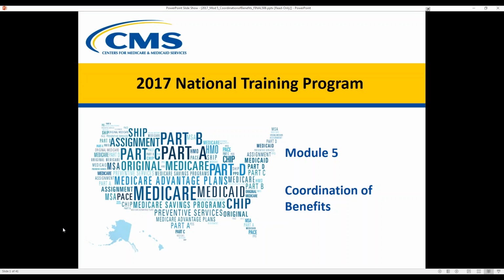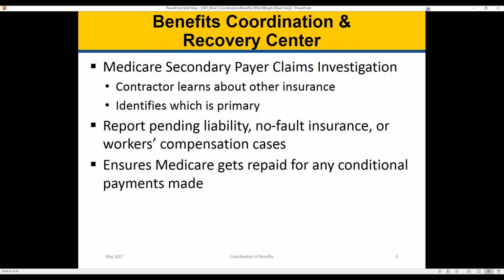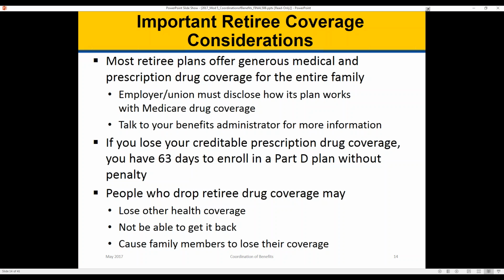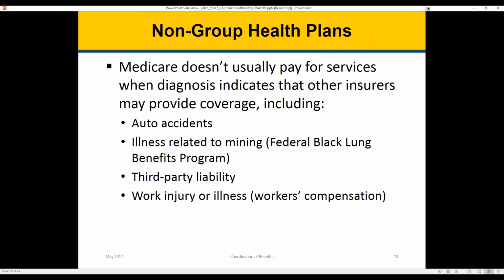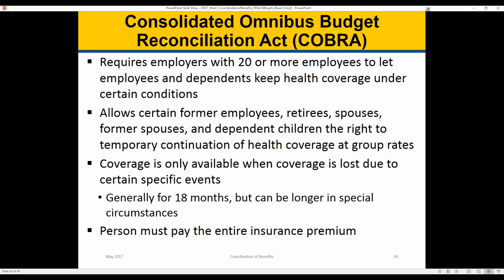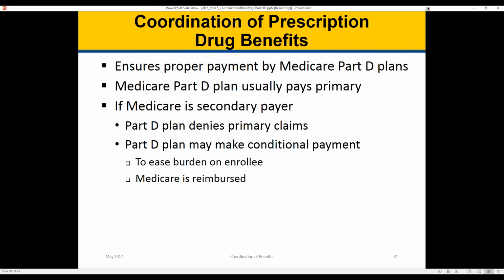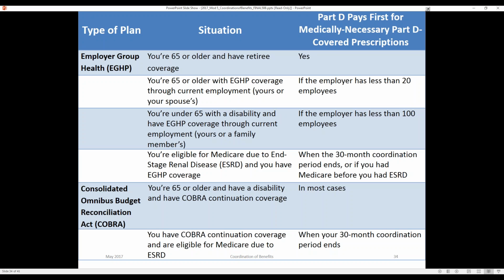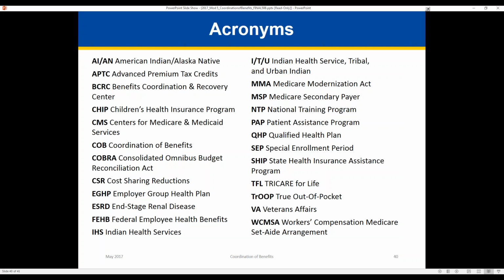CMS Benefit Coordination - 06/27/2017